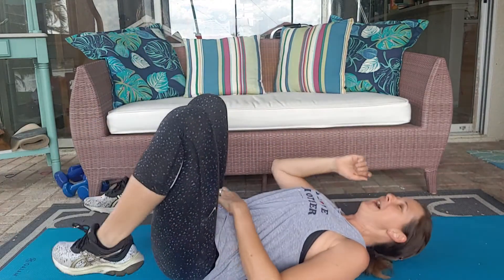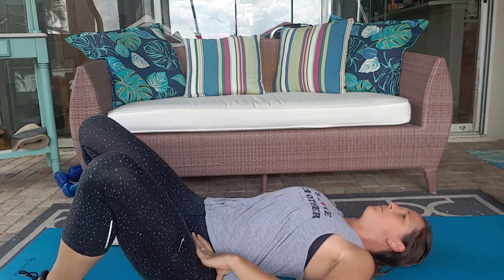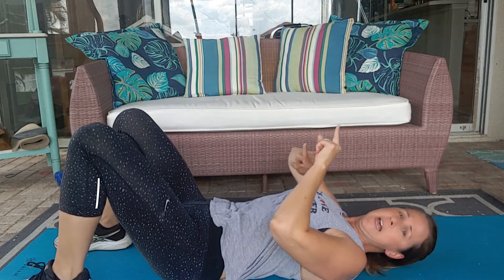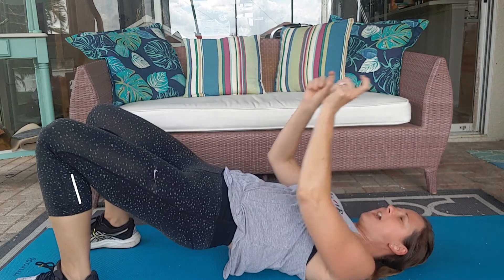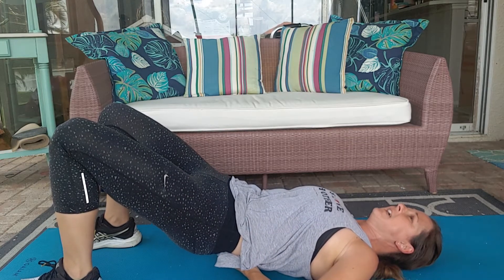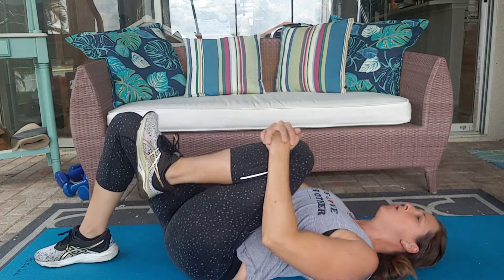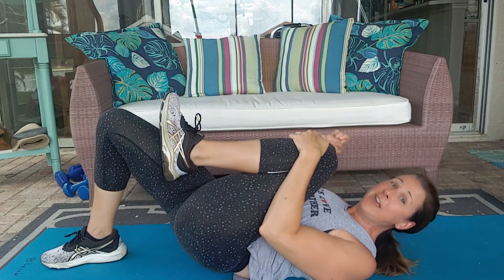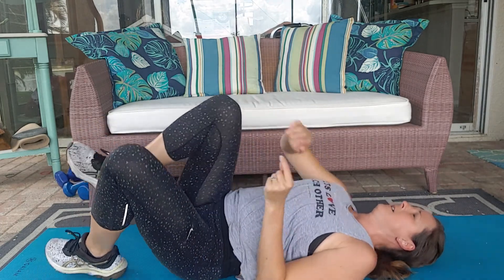How to do a Glute Bridge | Form when doing glute bridges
How to do a Glute Bridge.  Sharing with you form when doing glute bridges to help ensure you aren't hurting your back.  Make sure you aren't using your spine muscles more than your glutes when you do your Glute Bridge

Join our Healthy Mom Community:

Moving through Midlife (Powered by Form Fit) | Facebook

Learn more about our movement programs